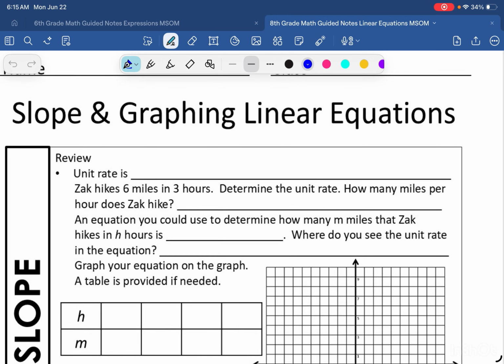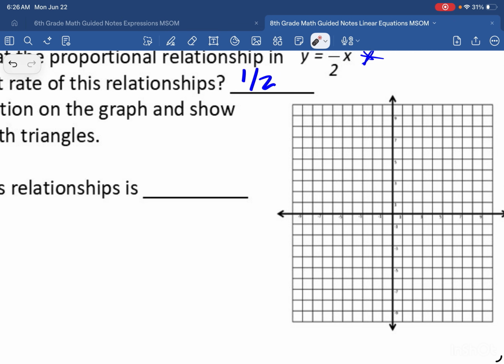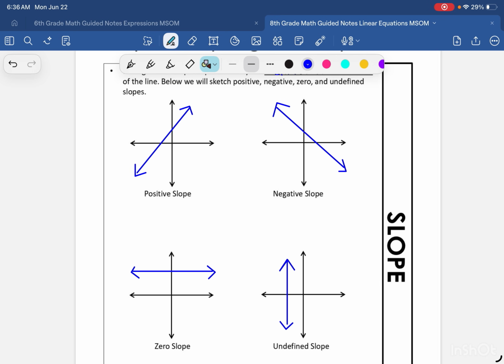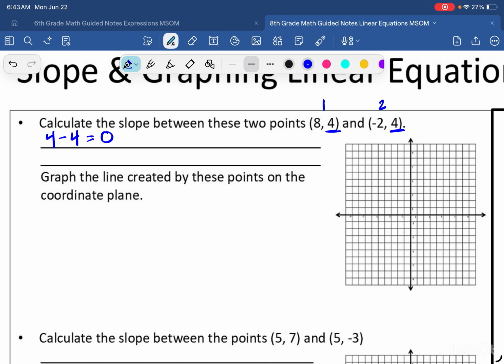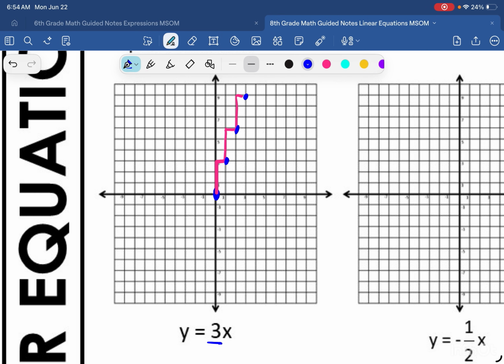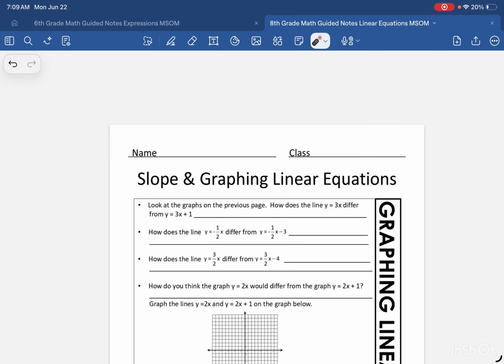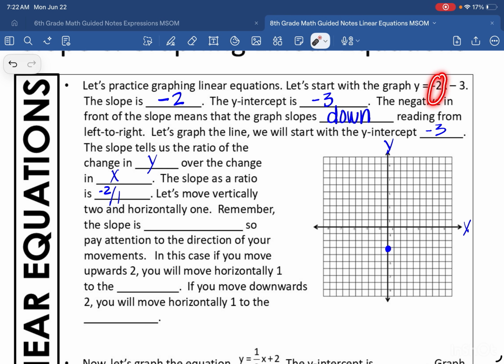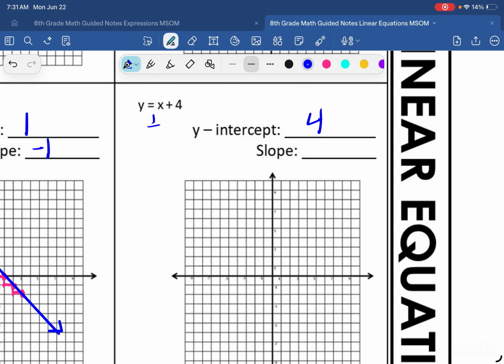Graphing Linear Equations Notes | 8th Grade Math Lessons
Graphing linear equations and slope made simple with these 8th grade math guided notes.

00:00 Unit Rate & Slope
05:10 Slope
16:18 Graphing Linear Equations